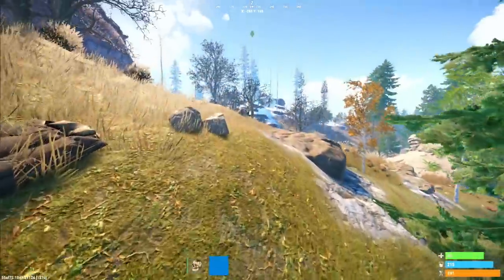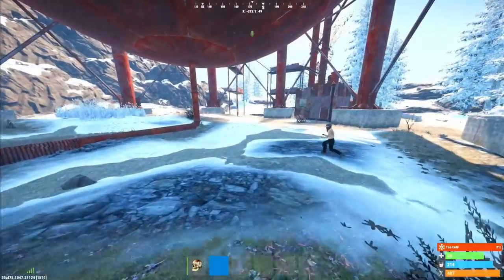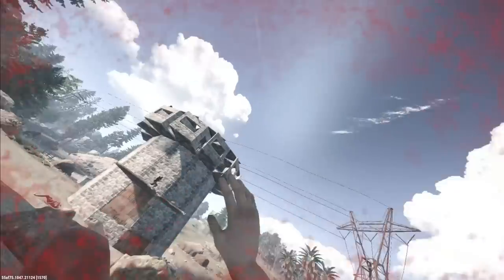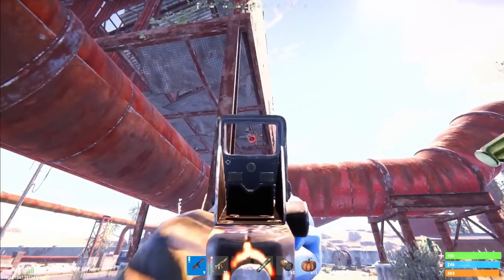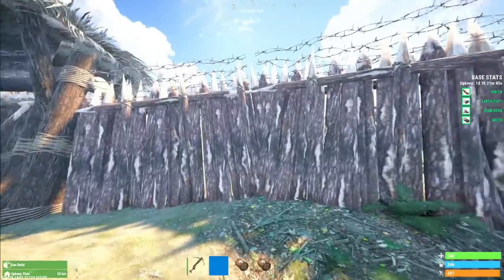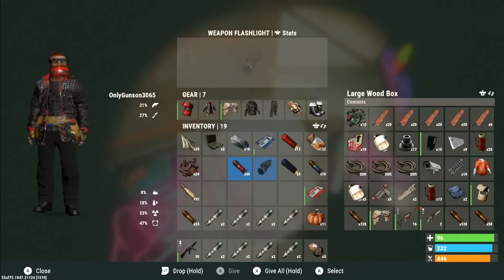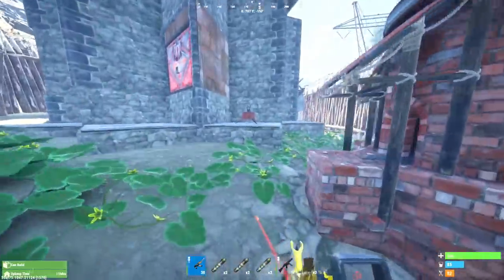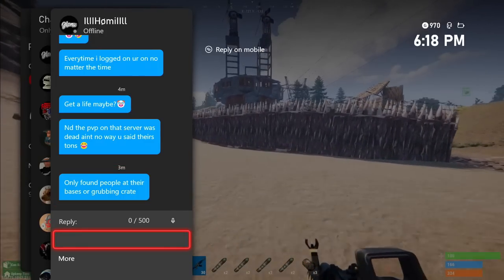Crossfire - Rust Console Edition